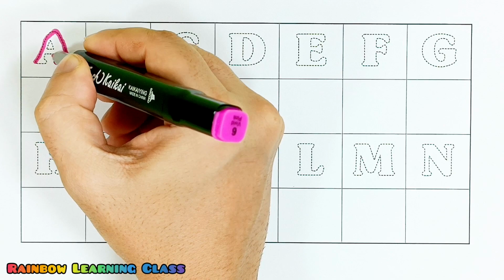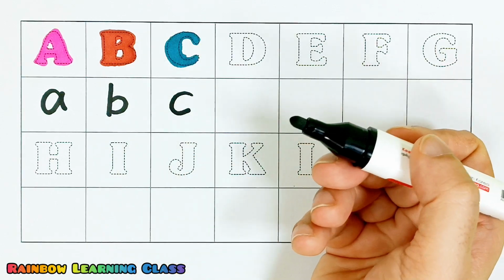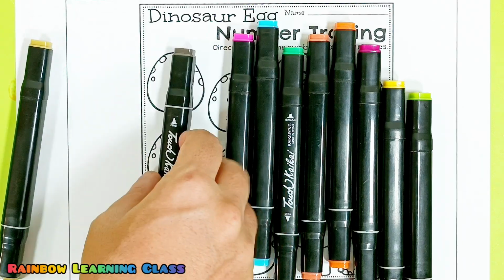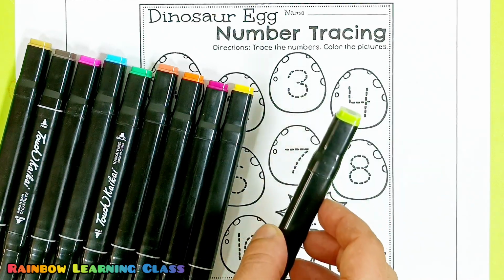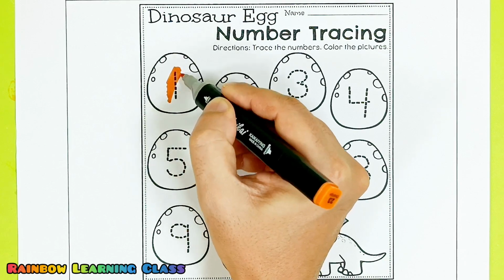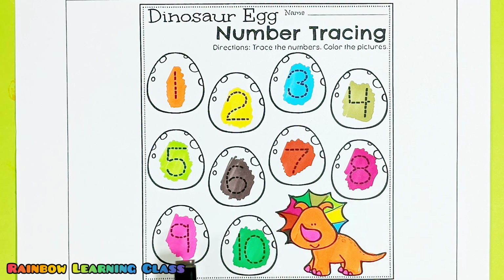Learn ABCD Alphabet and numbers Counting 123.Shapes for kids and Toddlers. ABC nursery song